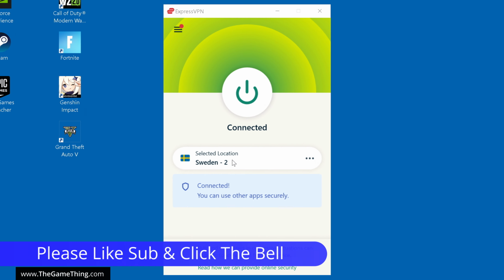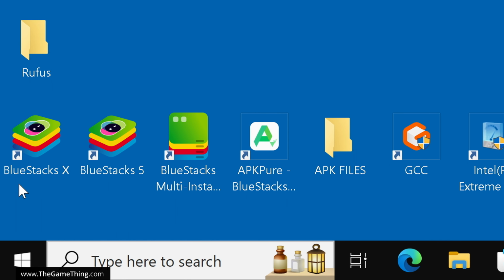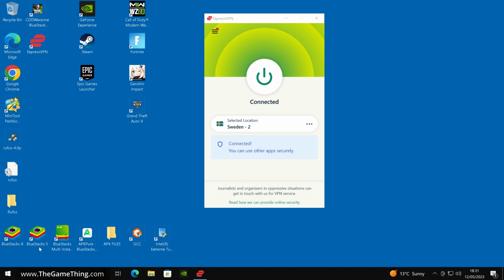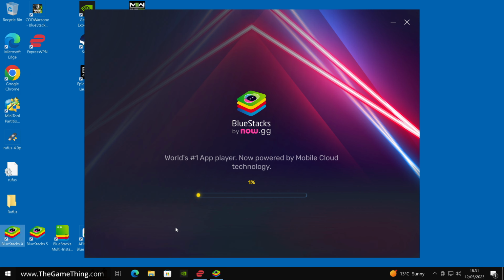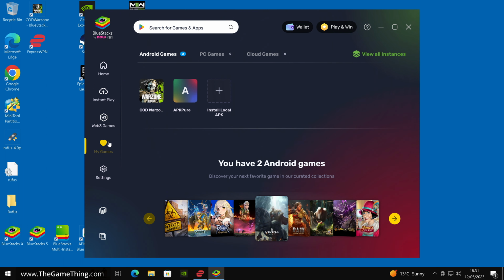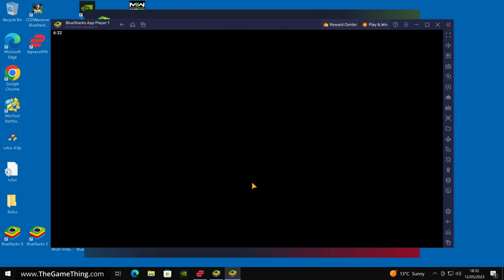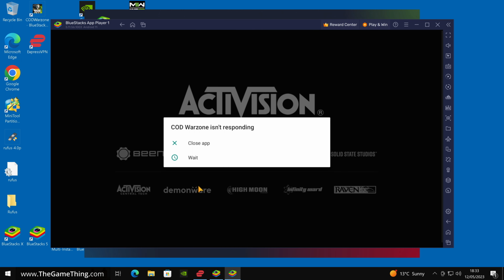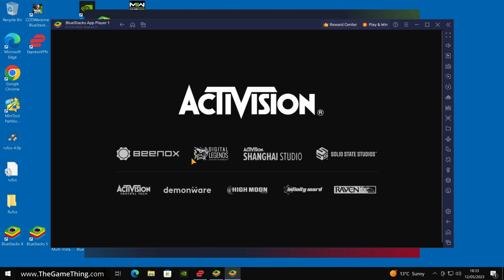How To Install CALL OF DUTY WARZONE MOBILE On A Windows PC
Warzone Mobile PC Emulator

My iPad gaming setup: iPad Pro M2
PS5 DualSense constroller
Xbox SX controller
USB C hub for HDMI output
Atomos Ninja V HDMI game recorder
Elgato 4K60 S+ HDMI game recorder
LG 32" monitor

For my gameplay capture I use either the Atomos Ninja V or the Elgato 4K60 S+ both of which are standalone recorders.
I sometimes use UVC USB capture cards but for the best quality it's either the Elgato or Atomos. When recording direct to my Windows gaming PC I also use the Elgato 4K60 Pro MK2

For my microphone I use either a Sennheiser ME64 or a Sure SM7B

For my gameplay and game capture editing I use a MacBook Pro M1 Max and edit with BlackMagic Design DaVinci Resolve Studio

Warzone Mobile PC Emulation

So the bottom line here is that Call of Duty WARZONE Mobile will not install and play on a Windows PC even when using an Android emulator.

For this example I use BlueStacks 5 and BlueStacks X. Although, other Android emulators for X86 Windows PC's, basically Intel or AMD CPUs, will not work with WARZONE Mobile either. So the likes of Nox Player, Memu, Bliss OS, Phoenix OS, LDPlayer, Andy or any other Android emulator for Windows X86 will not work.

Even using a PC that is running Android natively, not emulated or running as a VM virtual machine, which is based on Android X86 will not work for WARZONE Mobile or even Call of Duty Mobile.

The reason why is because Activision only allow WARZONE Mobile and Call of Duty Mobile to run on devices that use ARM CPUs or processors and just as importantly the GPU that is used with these CPU processors. The type of CPU I'm talking about are those ARM CPU processors by the likes of Qualcomm with their Snapdragon processors and MediaTek  and their Dimensity processors. The types of GPU, or graphics processing unit or graphics card that these processors, or SoC, use are typically the Adreno GPU or Mali GPU.

There are some other ARM based CPU and GPU units that are used on Android, for instance, Samsung's Exynos processor with some of their processors using the Xclipse GPU which also has AMD RDNA 2 technology.

So basically, Activision only allow WARZONE Mobile and Call of Duty mobile to run on Android devices or Chrome OS such as Chromebook that use ARM processors.

I'm not too sure but WARZONE Mobile may work on an Android emulator that is designed to work with Windows 11 ARM. However, Windows 11 ARM based PCs and laptops are few and far between and I'm not sure what Android emulators are designed for them. Even if you could this, it's unlikely that you would be able to match the performance of WARZONE Mobile on even a modest Android device.

Once Warzone Mobile is on official release there's a good chance that it will run on a Chromebook that uses an ARM processor. I will look in to this once the official release of Warzone Mobile is out ad do some testing.

So, if you see any YouTube videos showing Warzone Mobile running emulated on a Windows PC. The video is either fake, or there may have been a very slim chance that on the first version of the Warzone Mobile beta that Activision had not patched it for ARM only. However, for some time now and from here on in, Warzone Mobile definitely will not work on an Android emulator for X86.

Computer & Software:
Apple MacBook Pro M1 Max
Blackmagic Design DaVinci Resolve Studio

product reviews.

Cheers,
Dave.